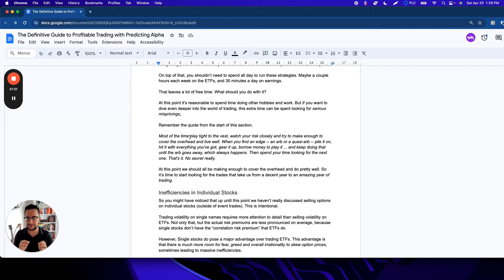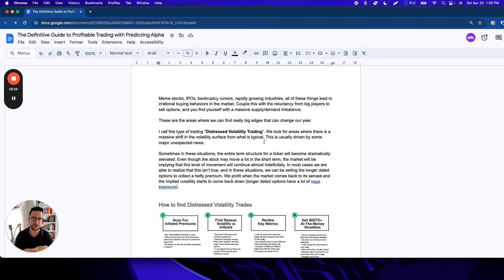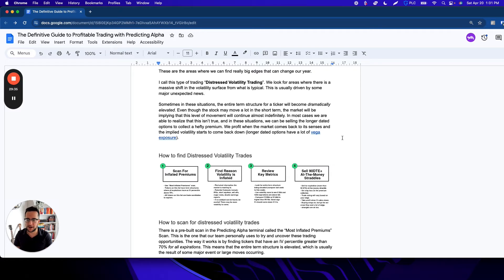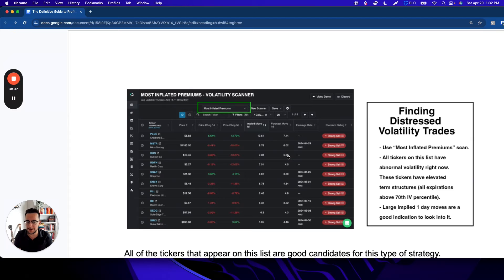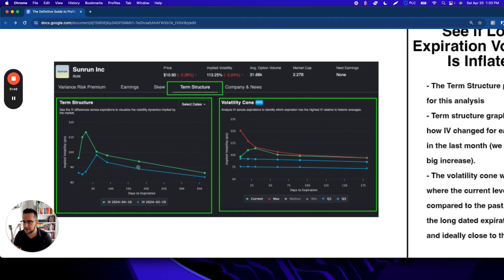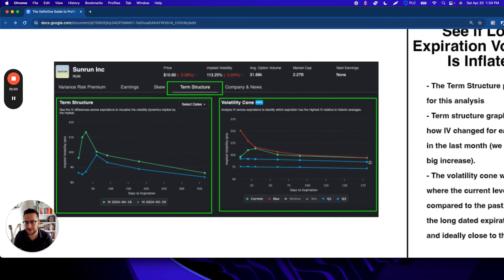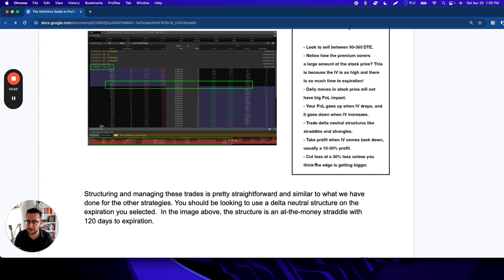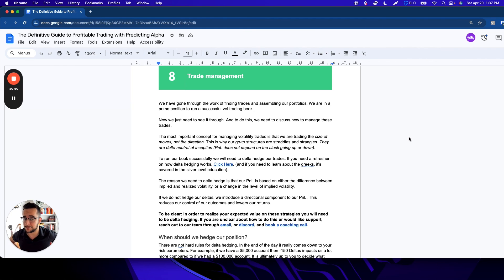Finding stocks with major option mispricings - Strategy #3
See a case study of how one of our members made $224,914 trading earnings events systematically:

0:00  Where we are at
0:21 Where massive edges in single names can be found
1:00 Distressed volatility trading
2:21 4 steps to find profitable distressed volatility trades
3:03 How to execute each of these steps
6:31 Some tips on how to prioritize strategies you run